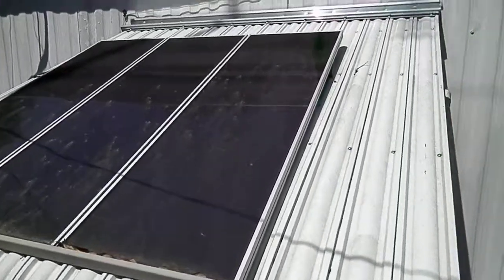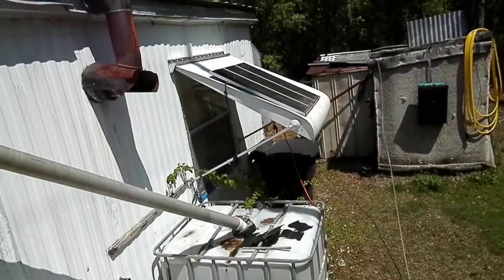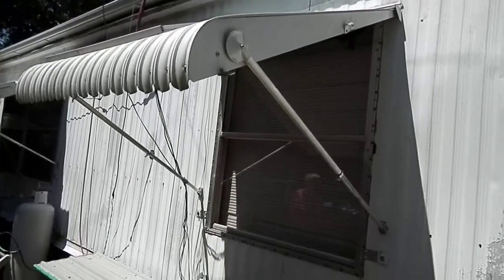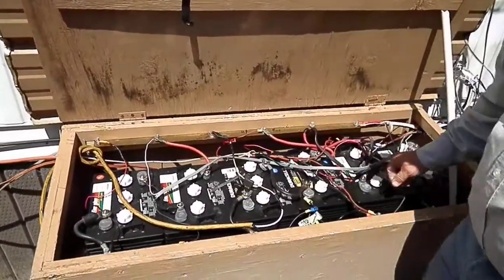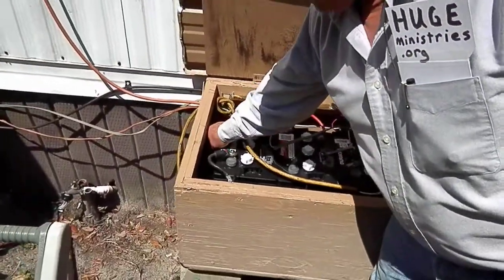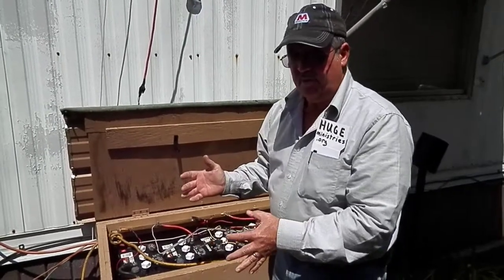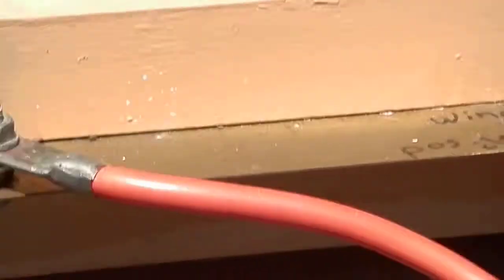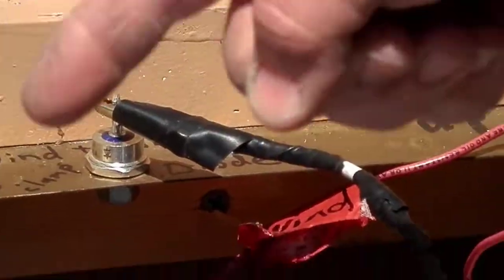Solar panels and battery box.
Solar panels on house awnings so they can be adjusted to the angle of the sun, battery box with 6 volt golf cart batteries (in series, to 12 v.) and battery de-sulfator.  These batteries are lead acid and require some maintenance.  I have set up a couple of other solar charging systems with A.G.M. (absorbed glass mat) batteries, and wish that my home battery system had them! (Live, and learn)!  As of this posting, I would say that here in Florida, Sam`s Club store`s A.G.M. battery products appear to have the best product for the money.